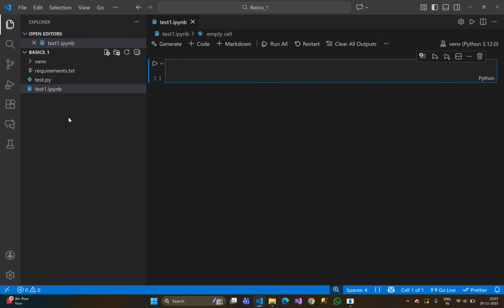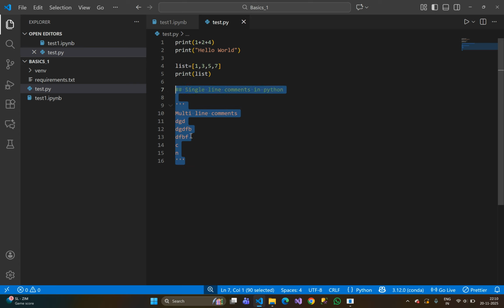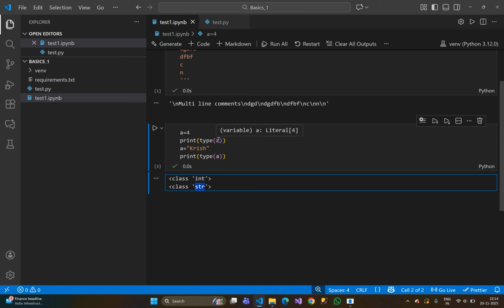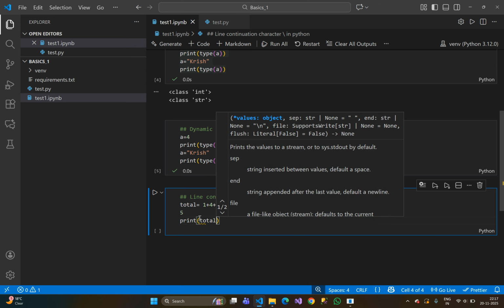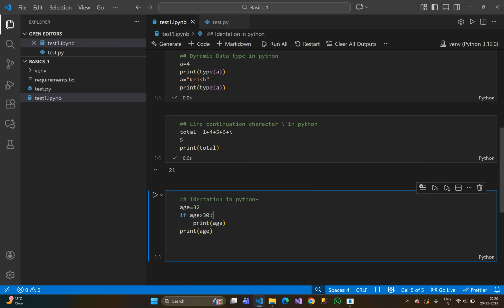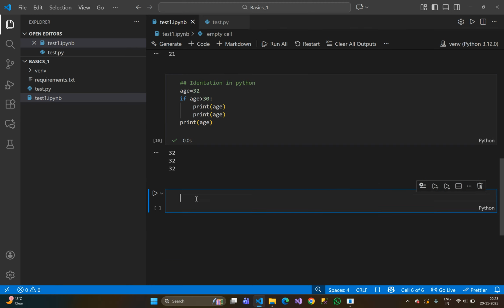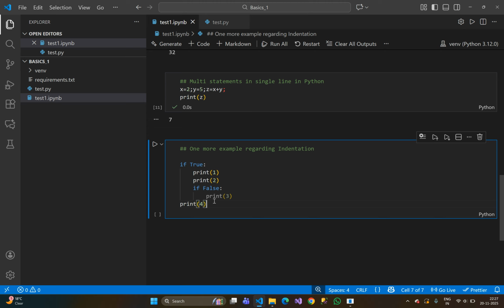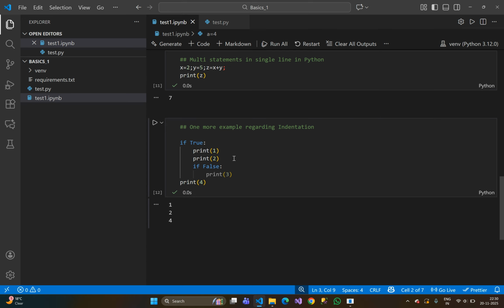Part 4- Python Basics- Syntax and Semantics | Zaheer Ahmad